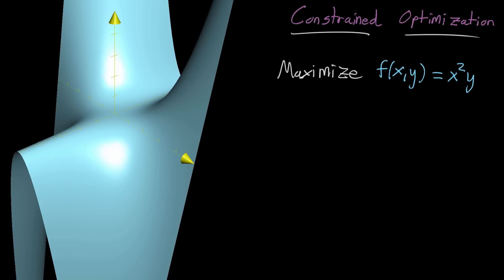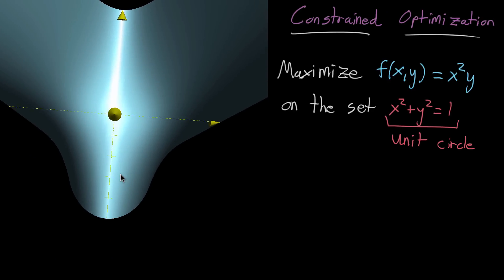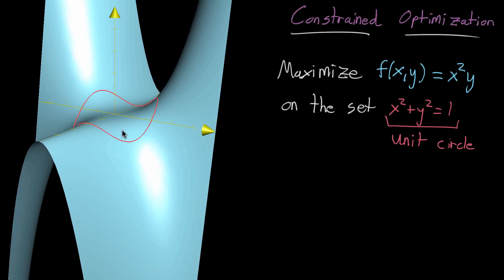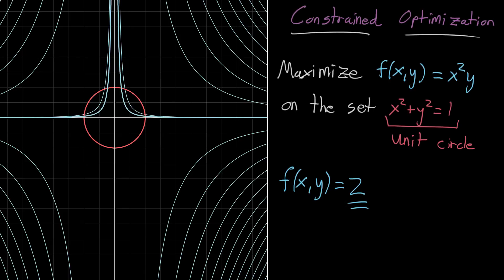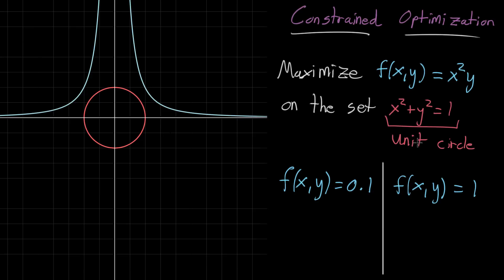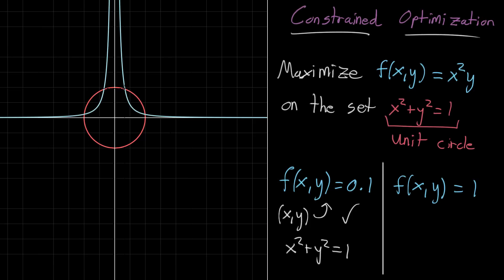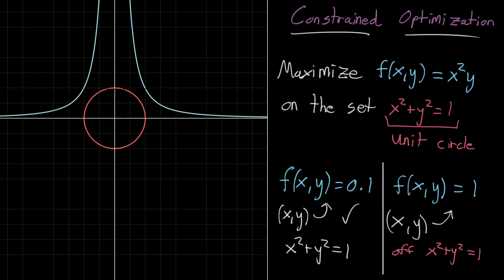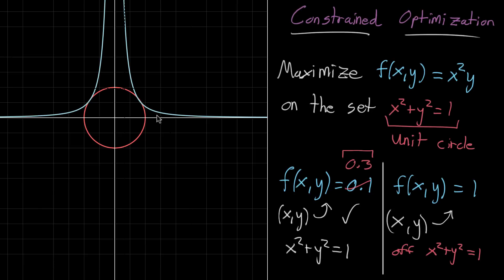Constrained optimization introduction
Courses on Khan Academy are always 100% free. Start practicing—and saving your progress—now

See a simple example of a constrained optimization problem and start getting a feel for how to think about it.  This introduces the topic of Lagrange multipliers.